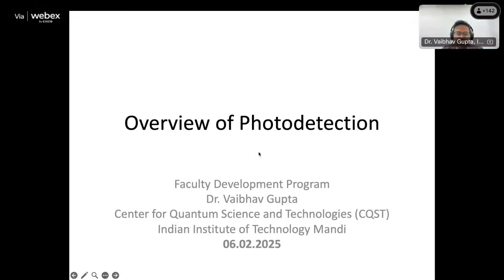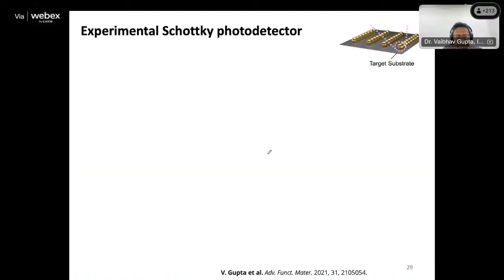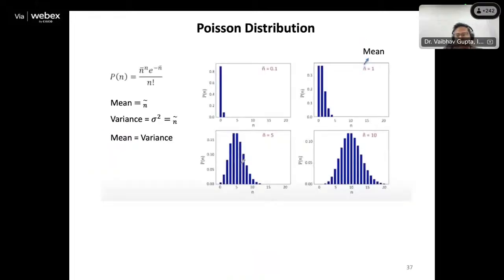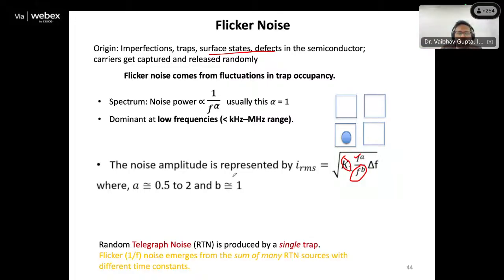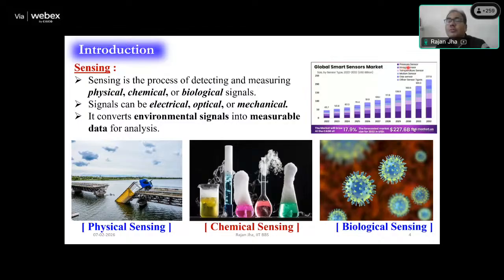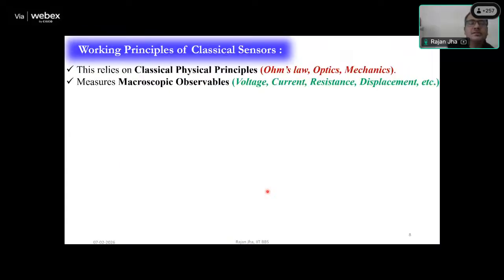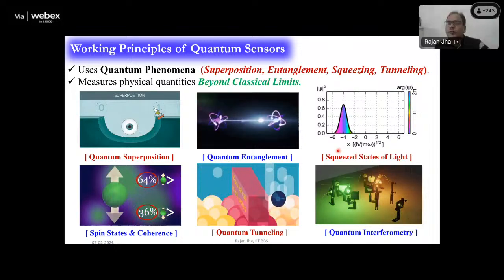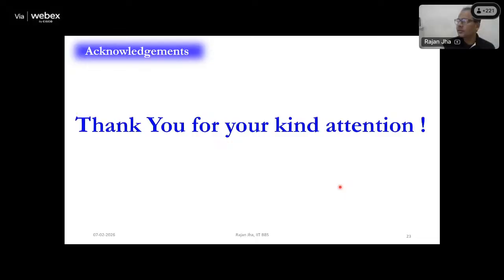Day 02 QT-07 APSCHE: Quantum Sensing